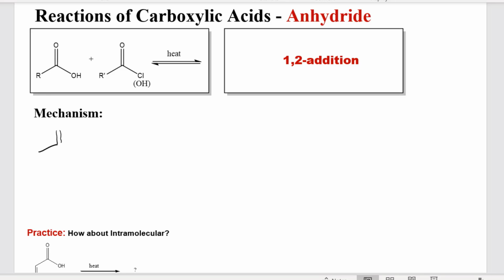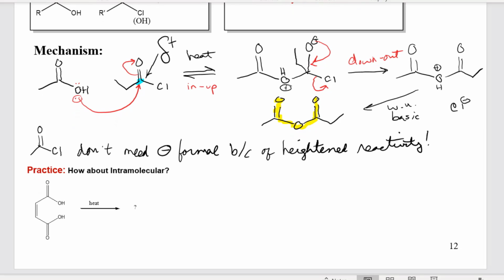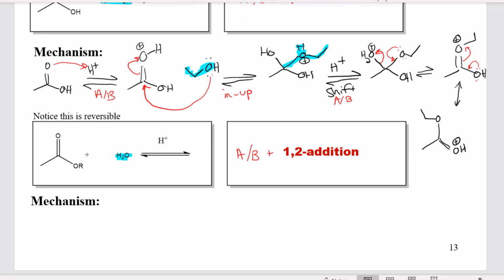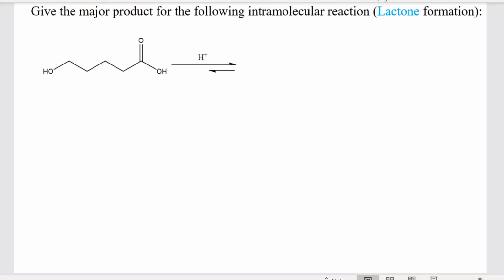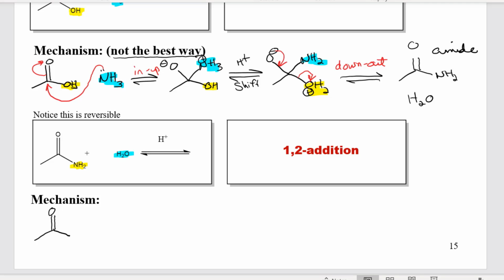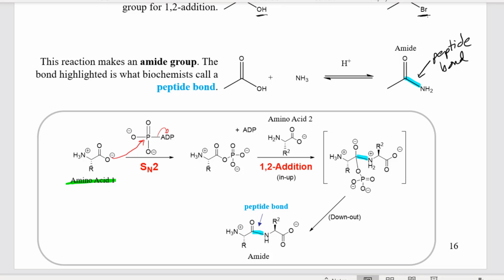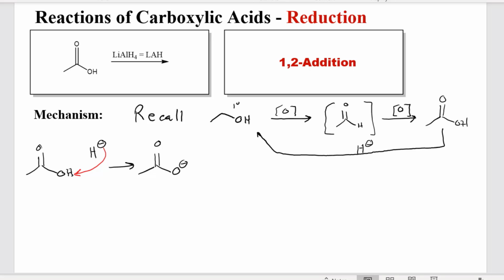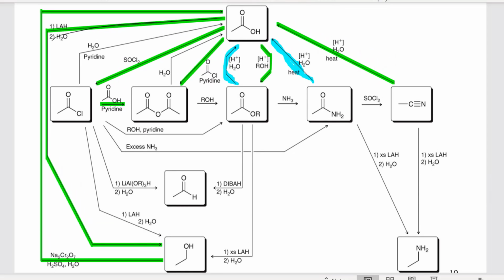Chapter 20 Slides 12-19